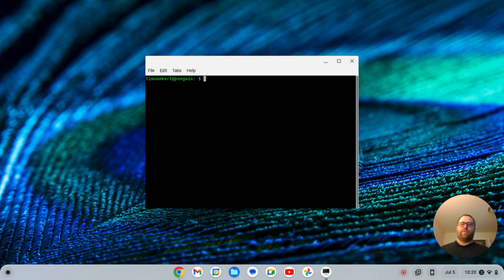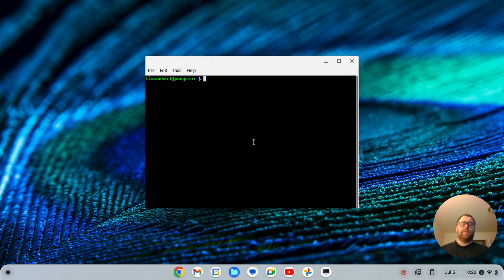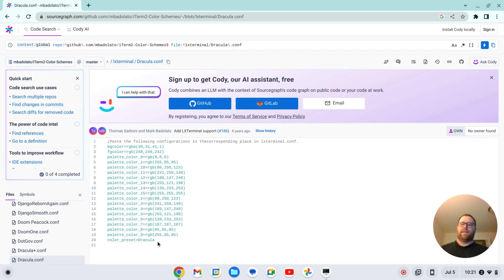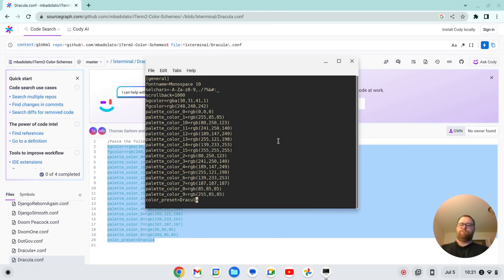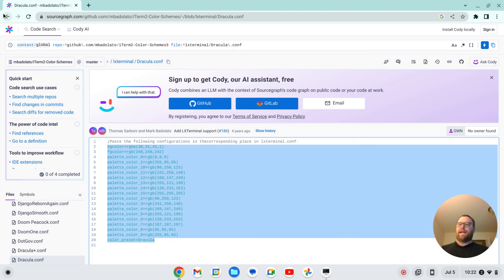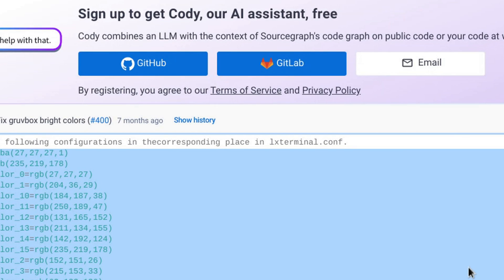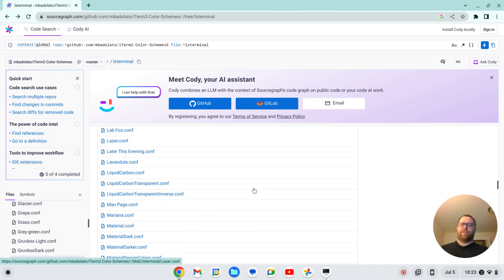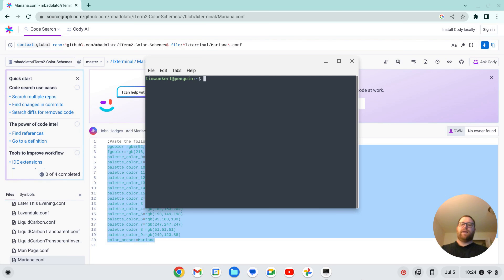How to Install Custom Themes in LXTerminal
In this video, I show you how to install custom themes in the LXTerminal.